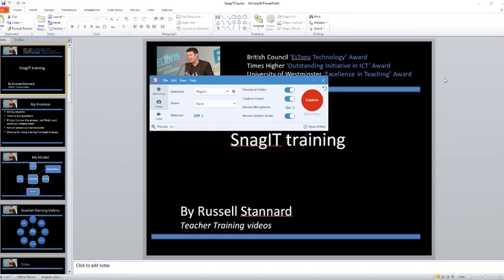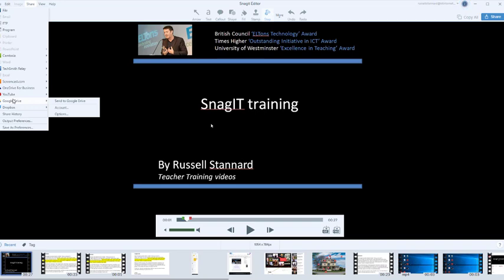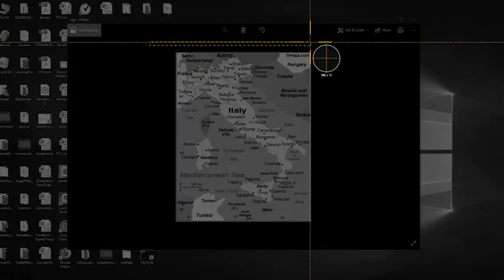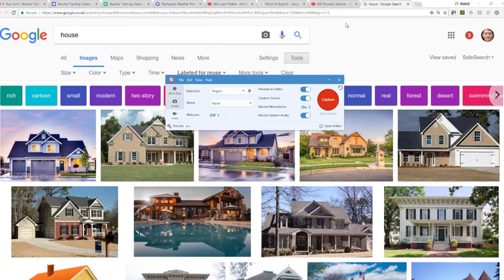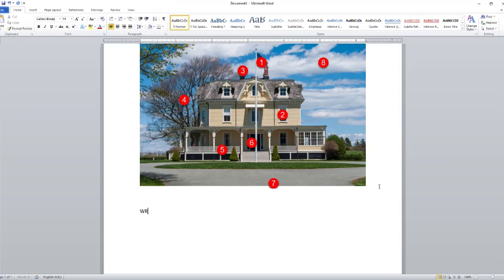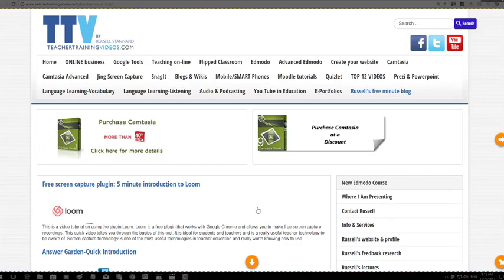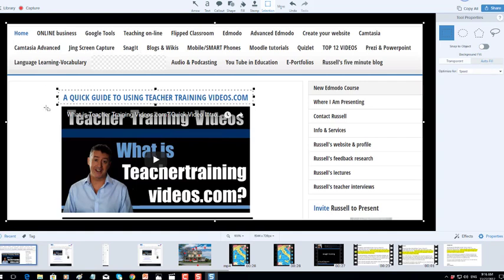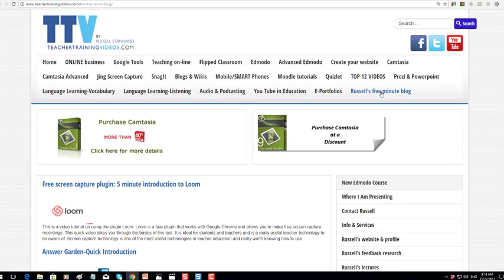SnagIT 2018- What are the best new features- Relevant to Snagit 2019 as well!!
Download to test for 30 days

Would you like to study Snagit with Russell Stannard from Teacher Training Videos?

00:00 Snagit the best features-Introduction
00:37 Record PowerPoint presentation
03:00 Share the link
03:50 Talk over a picture
05:45 Capture and describe an image
08:05 Capture the whole image
09:30 Resize an image
10:10 Change an image
11:34 Thanks for watching
Russell Stannard is a recommended Techsmith Camtasia/SnagIT trainer. In this video he features 5 of the key features that SnagIT 2018 offers. This is a great introduction into some of the really powerful things that SnagIT can do. If you have Snagit 2019, then all the ideas I show you are also relevant. I cover the following

1) Recording talking over a PowerPoint slide.
2) Sharing videos onto YouTube.
3) Talking over pictures
4) Using the amazing image capture tool.
5) Sharing captures into worksheets

Russell Stannard is a recommended trainer of Snagit in the UK.